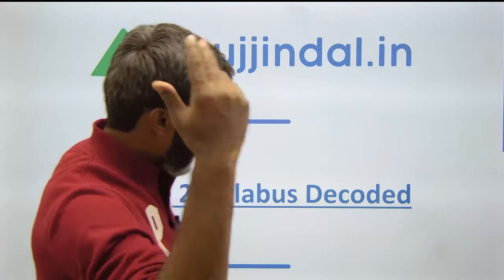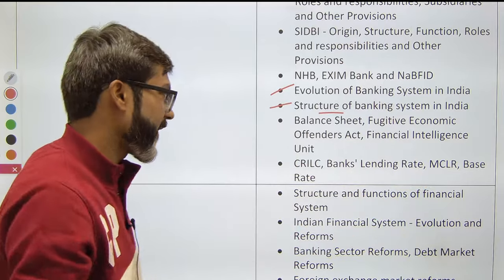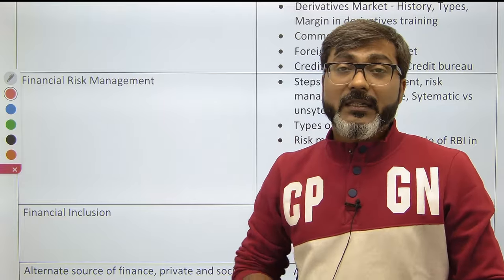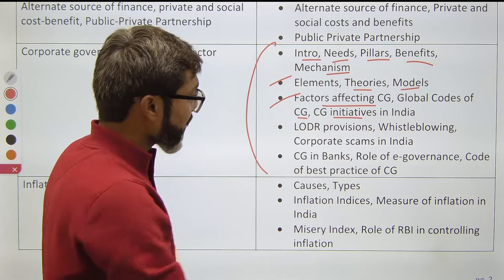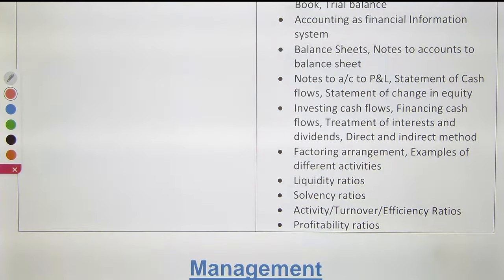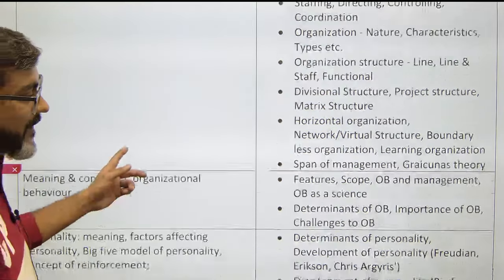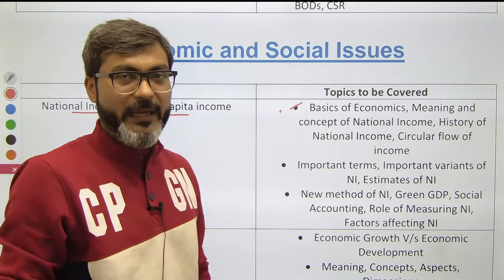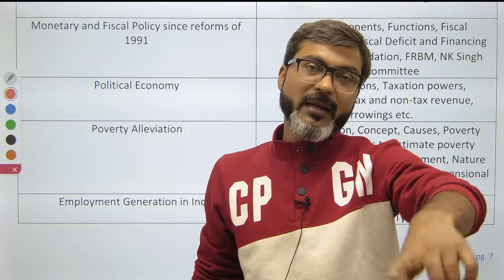RBI Grade B 2024 | RBI Grade B Phase 2 Syllabus | Preparation Strategy | RBI 2024 Notification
Are you preparing for the RBI Grade B exam? Confused about the new syllabus introduced in 2023? Decode the changed syllabus & get a sure shot success with expert tips from Manish Sir. Learn how to nail the RBI Grade B exam with comprehensive strategies and guidance from an experienced professional. Don't miss out on this golden opportunity to crack RBI Grade B and make your dream come true!